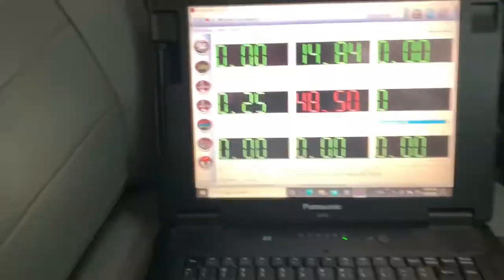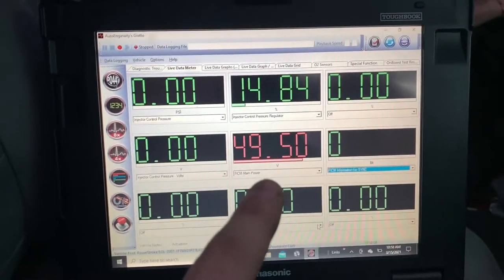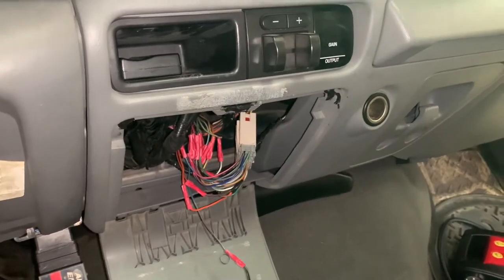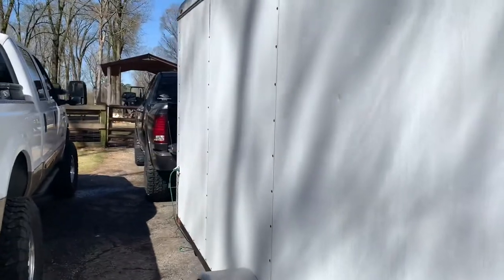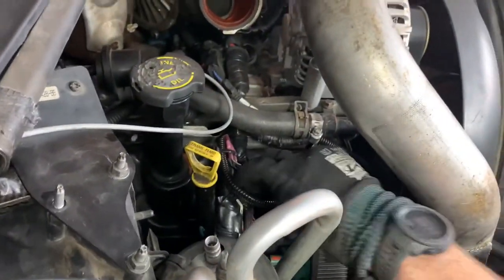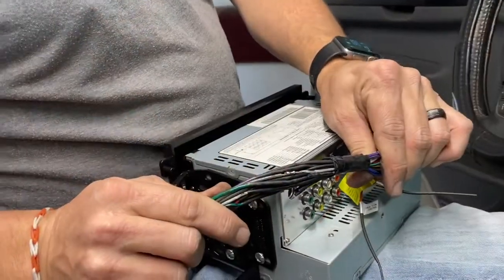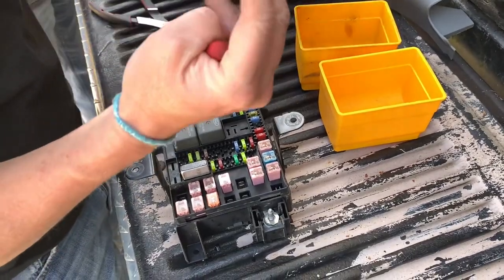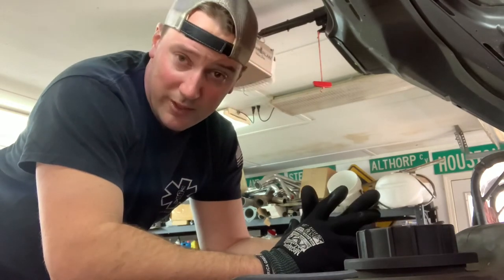6.0 Powerstroke no start and odd wiring problem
We save a customer from getting ripped off by another mechanic and find a very unique wiring problem.

Automedic Garage does not own nor claim the rights to any songs in this or other videos.

Composer Name: ​WAVETOYS Song:INNER FIRE IPI number: ​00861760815